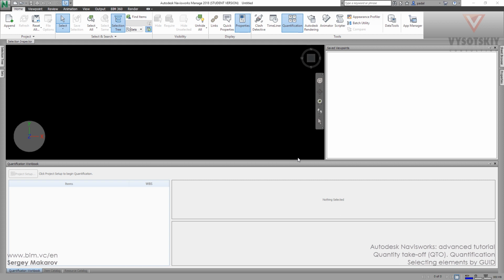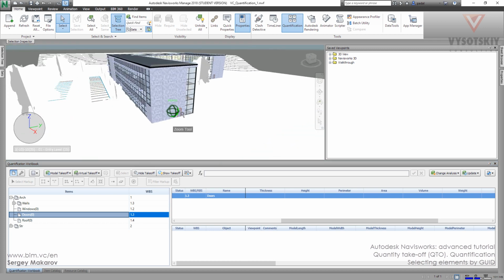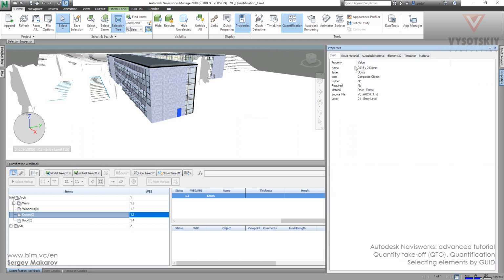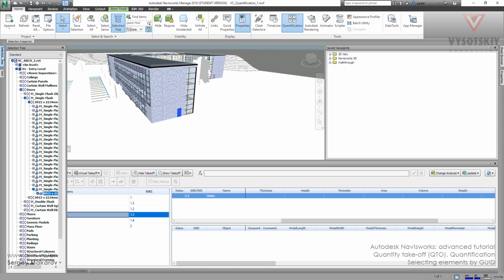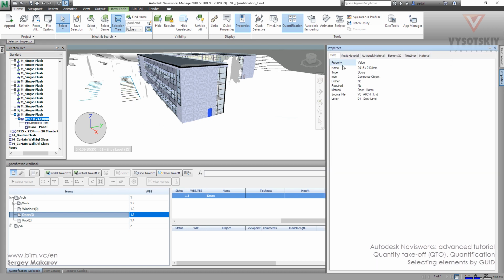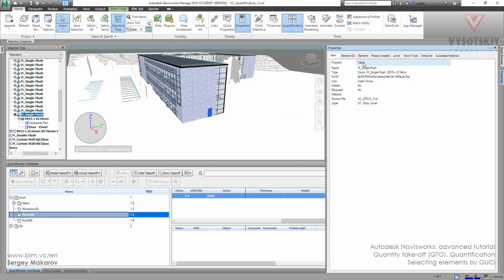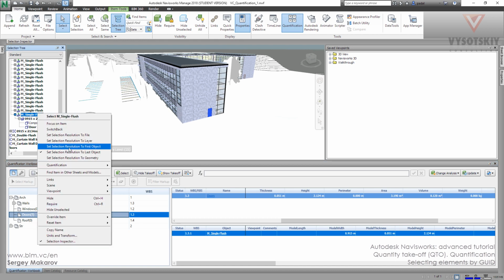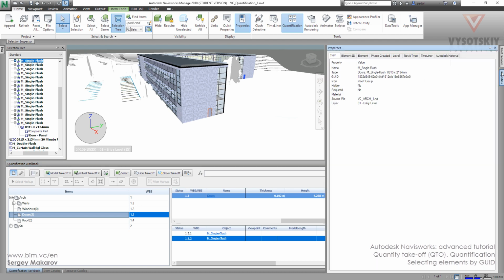VC: Autodesk Navisworks: 18.02. Selecting elements by GUID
It is possible to take off only elements which have GUID in properties. In this video, you will find out what GUID is and how to take elements off.